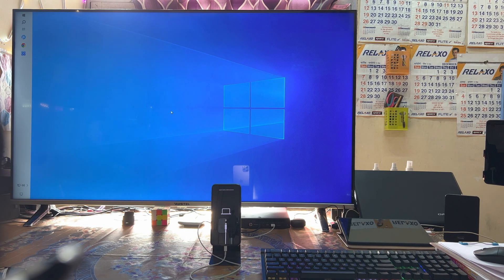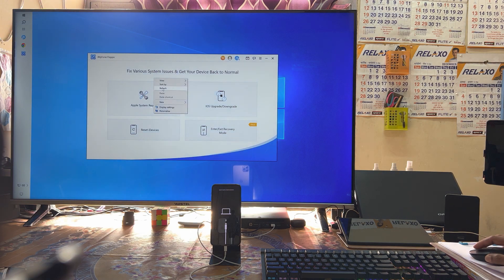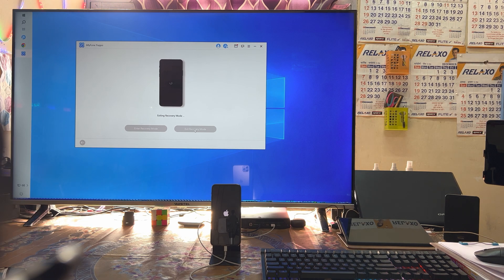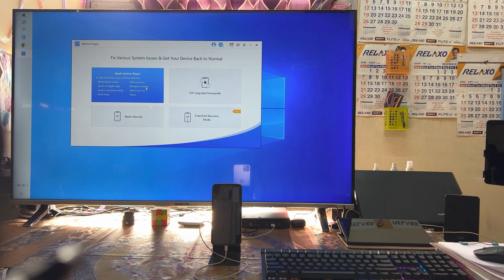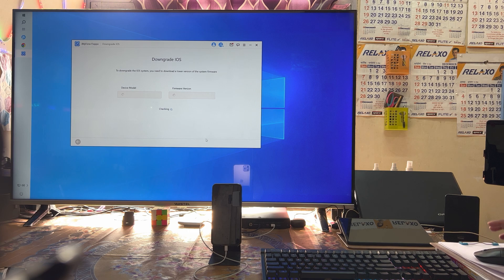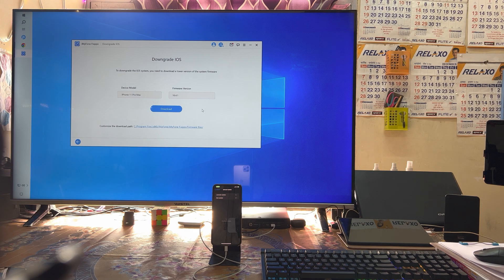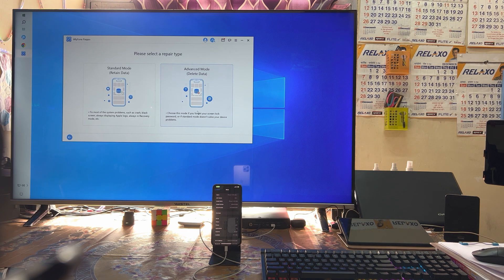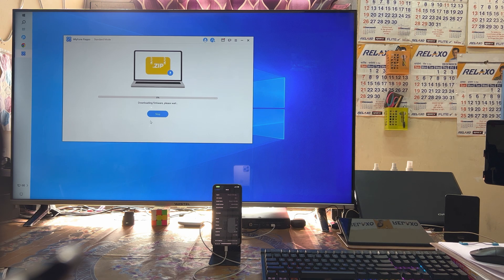How to Troubleshoot Common iOS System Issues (Boot Loop, White Screen, Up/Downgrade iOS)No Data Loss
Discover the ultimate solution for iOS system repair with iMyFone Fixppo now
Key Features:
Resolve all iOS, iPadOS, and tvOS issues without data loss.
Easily reset your iPhone, iPad, or iPod touch, with or without the password.
Seamlessly enter or exit Recovery Mode with a single click, absolutely free.
Compatible with all iOS devices and versions, including the latest iPhone 14 and iOS 16.
[Bonus Tip] Are you experiencing a stuck loading screen with a spinning wheel on your iPhone? Learn how to fix it